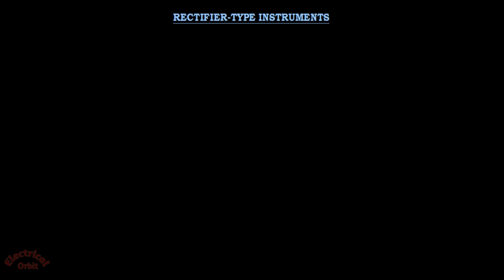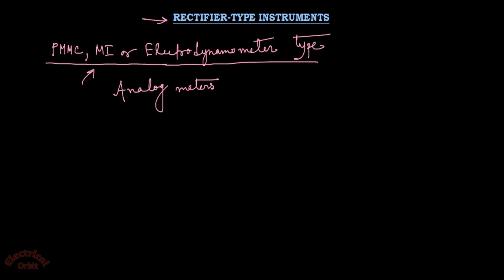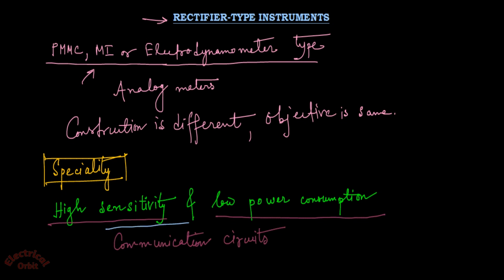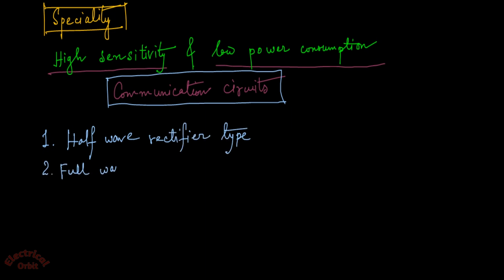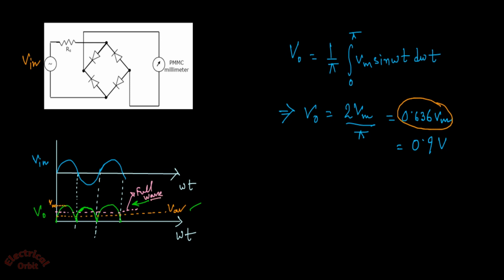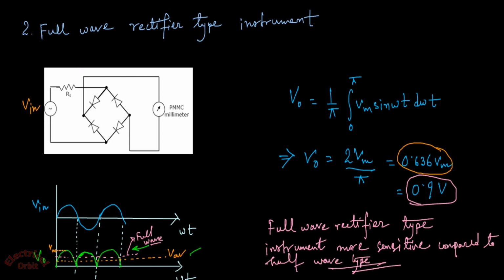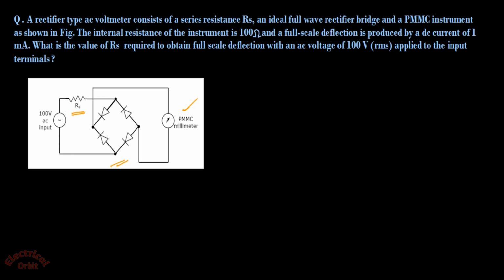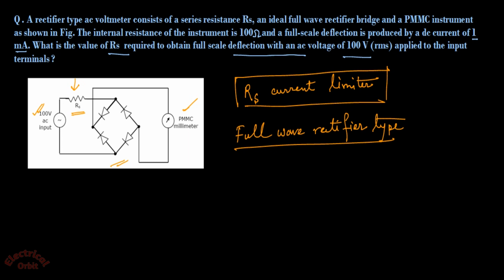How Rectifier Type Instrument Works l Rectifier Type Instrument with Problem Solving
In this lecture we'll be going to understand the concept of How Rectifier Type Instrument Works along with problem solving.  Rectifier Type Instrument is widely used in communication circuits where low power consumption & high sensitivity is required.